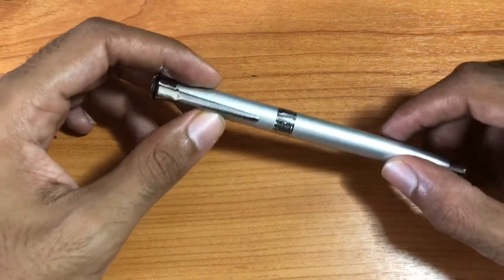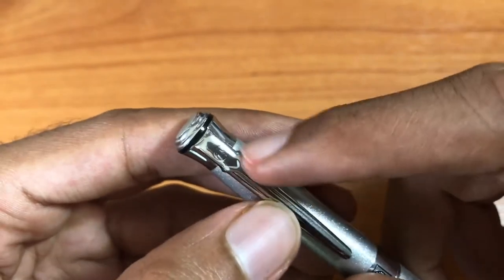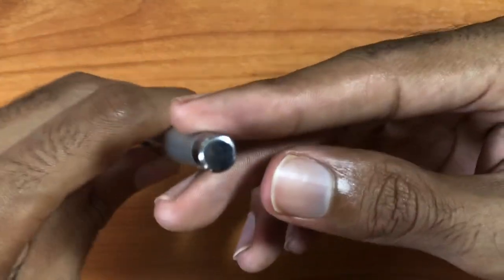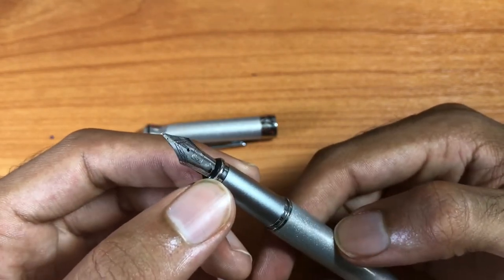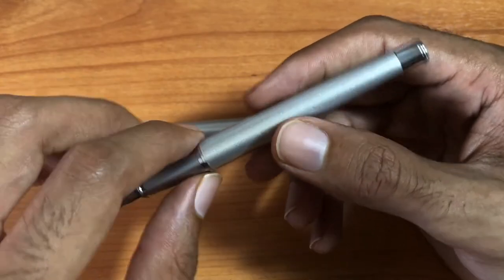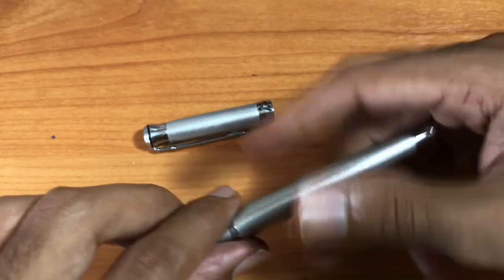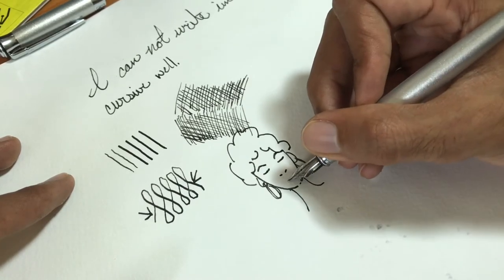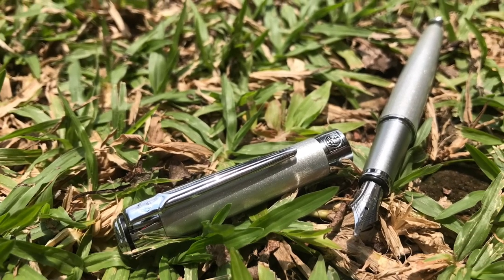Picasso Fountain Pen Review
This is a Picasso Fountain Pen review video. I have been hearing different opinions on Chinese built fountain pens, but I think the writing abilities of this pen is decent.